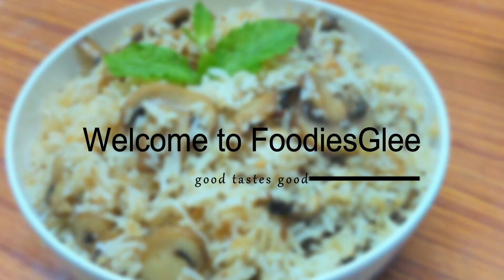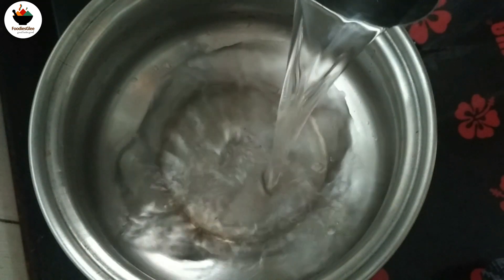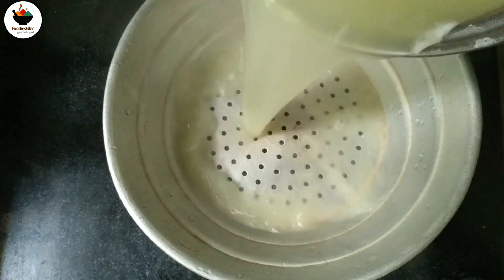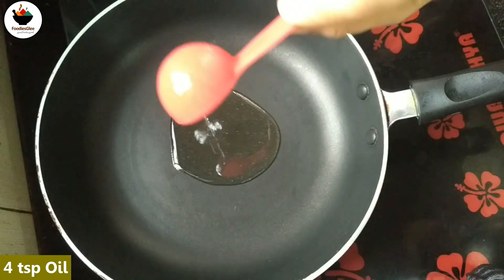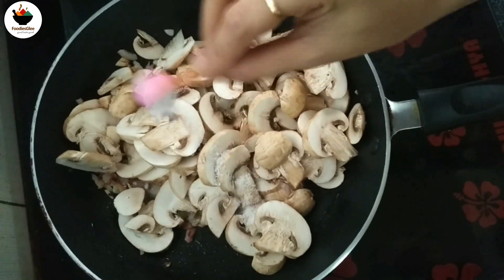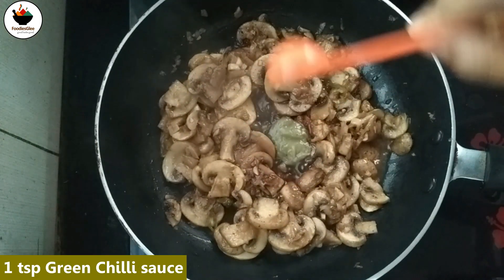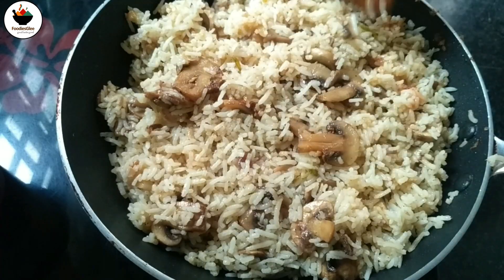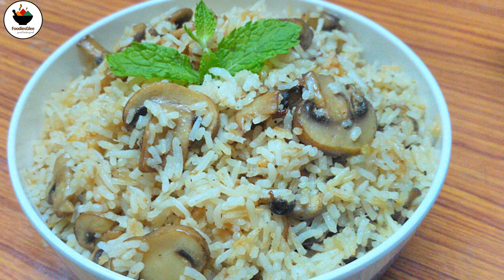Quick and Easy MUSHROOM FRIED RICE | మష్రూమ్ ఫ్రైడ్ రైస్ ఈజీగా ఇలా ట్రై చేసి చుడండి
In this video, we will see how to prepare quick and easy mushroom fried rice - This mushroom fried rice can be prepared with simple steps yet will taste yummy!

Ingredients:
1 cup Basmathi Rice (195 grams)
200g Mushroom
5 tsp cooking Oil
2 tsp Chopped Garlic
1 tsp chopped Ginger
1 green Chilli chopped
1 large Onion chopped
Salt as required
1/2 tsp black Pepper powder
1 1/2 tsp Vinegar
1 tsp Soy sauce
1 tsp Green Chilli sauce
1 tsp Tomato sauce